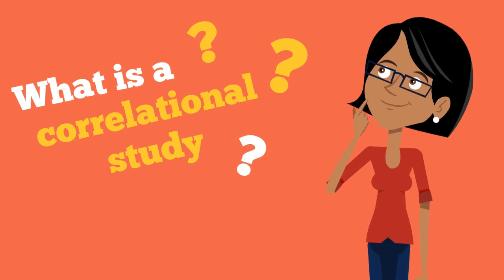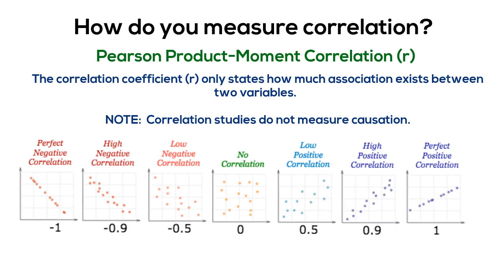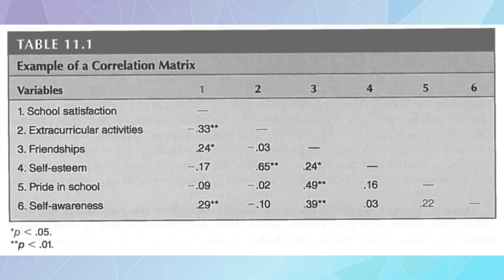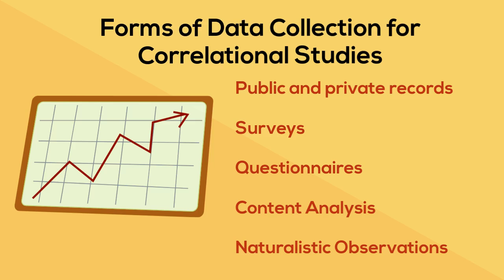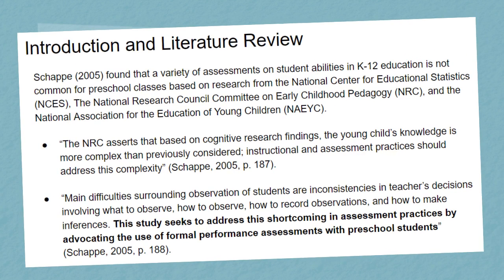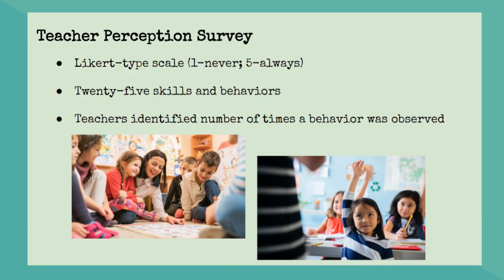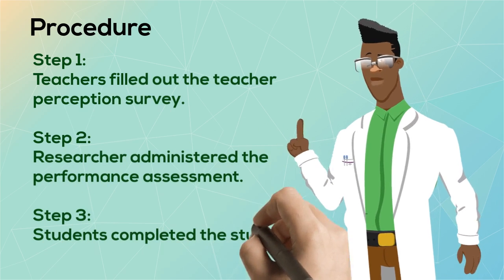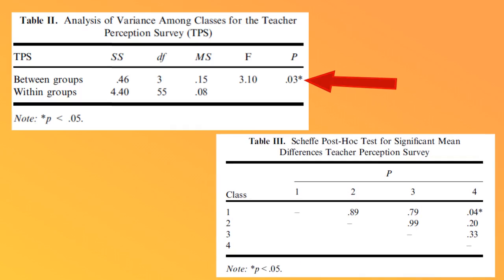Quantitative Research Methodology_Correlation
ELRC 7241 - Education Research Methodologies Project (Group C)